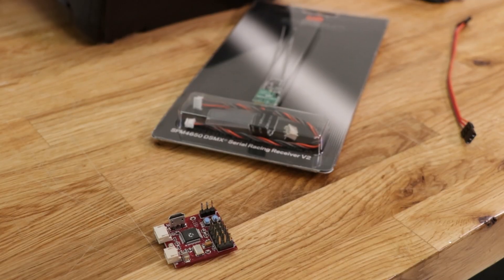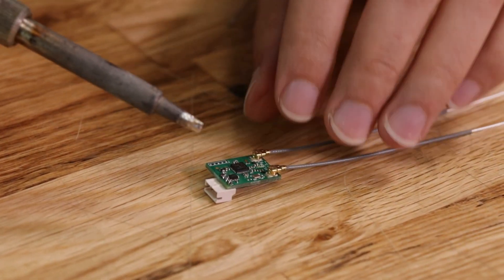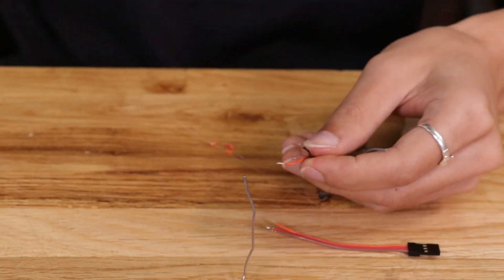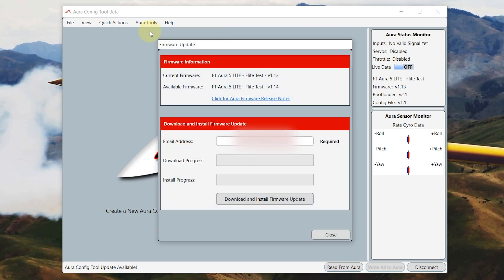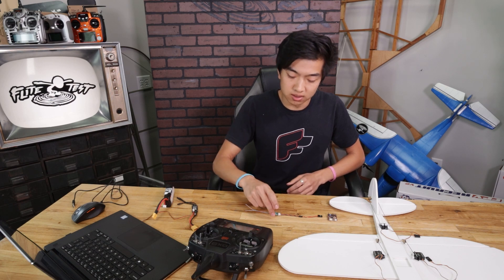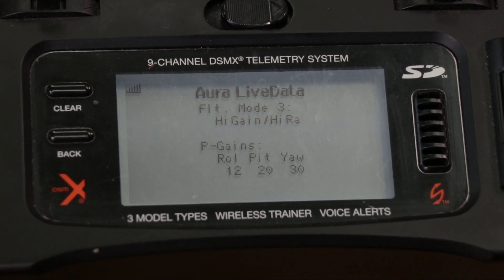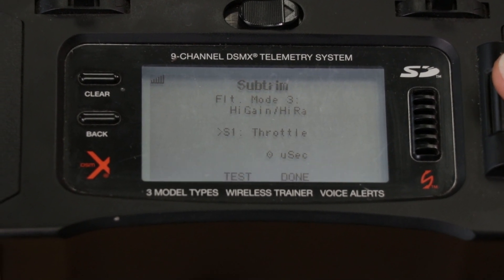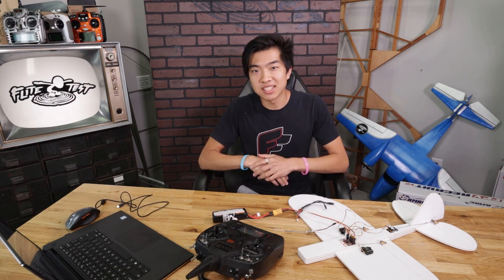Aura SRXL2 Setup and SRXL2 Telemetry Tuning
ASMR